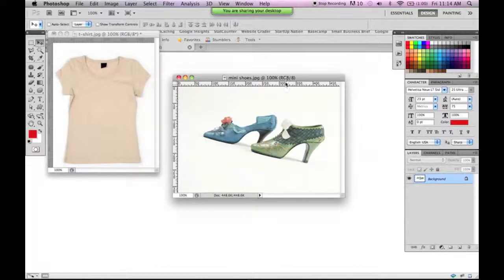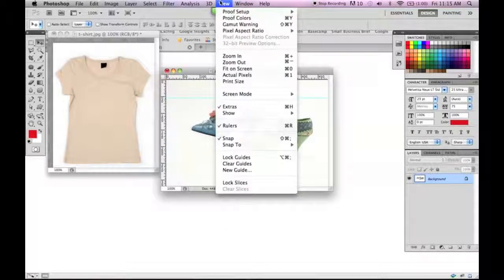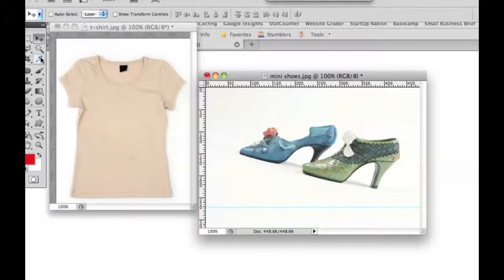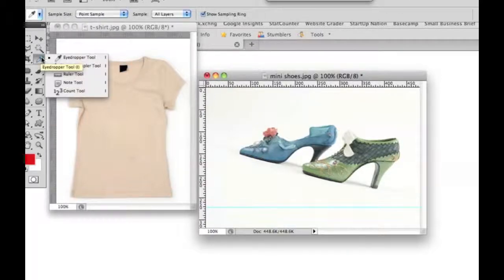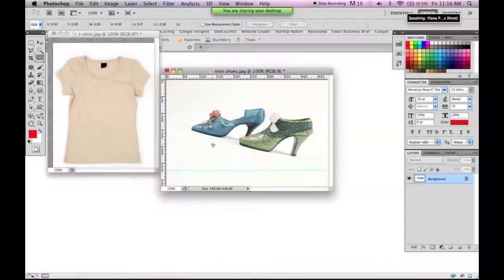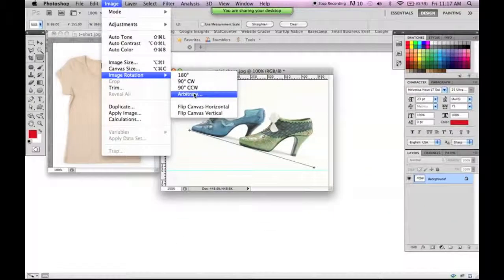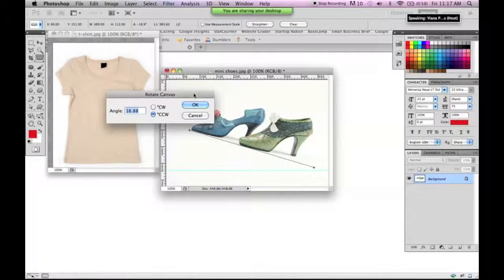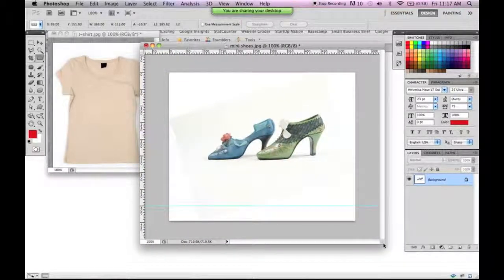Fixing a Tilted Image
- See how to fix a tilted image in Photoshop.